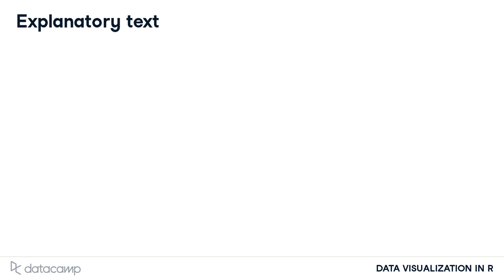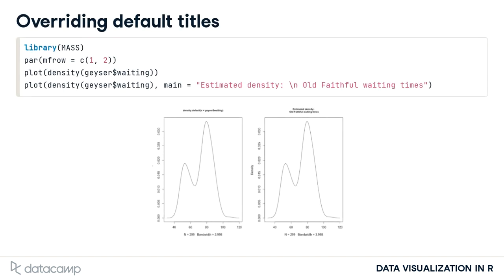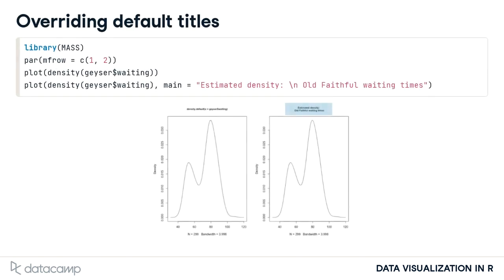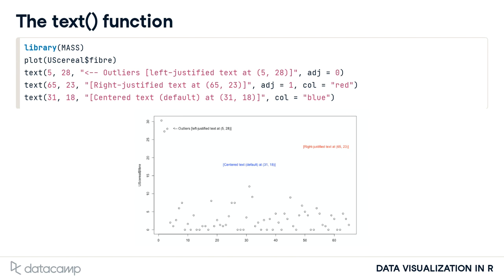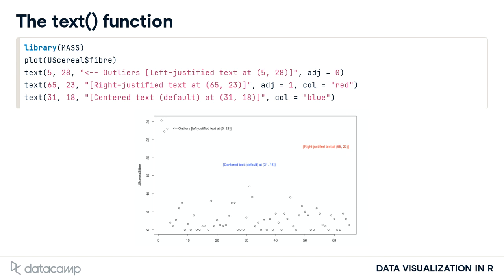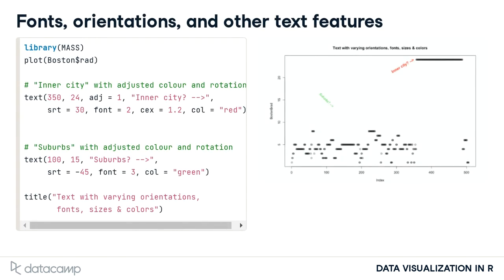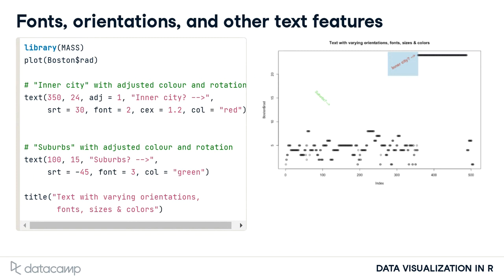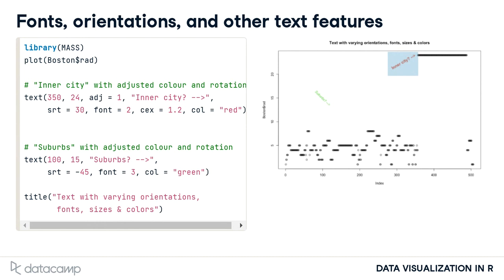Data Visualization in R: Adding text to plots